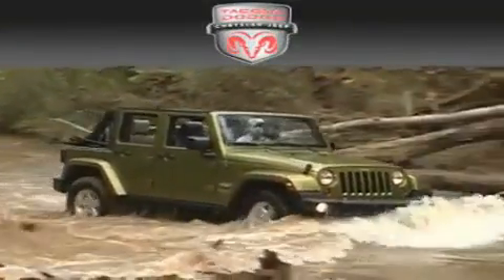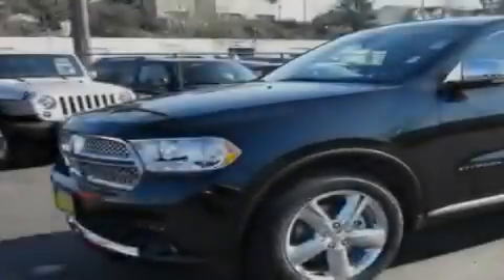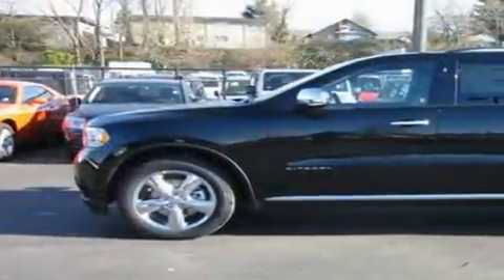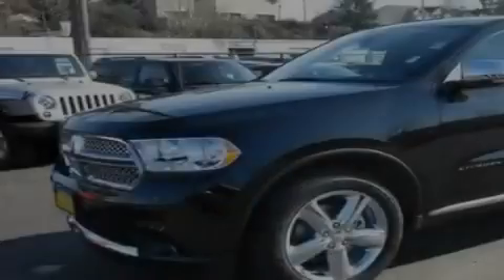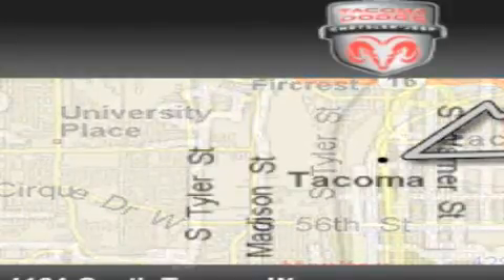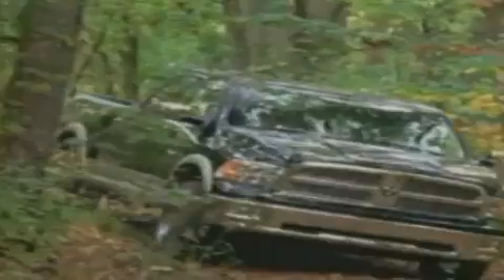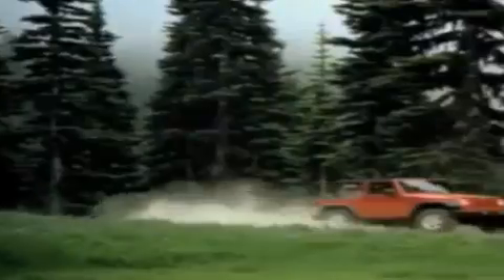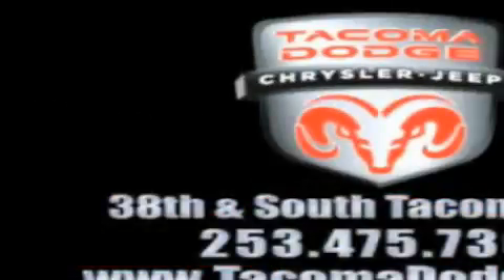2011 Dodge Durango Fife WA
Year : 2011

 Make : Dodge

 Model : Durango

 Engine : 5.7L V8

 Trans . : Automatic

 Exterior : Brilliant Black

 Miles : 10

 Interior : Black

 4101 South Tacoma Way

 2011 Dodge Durango Tacoma WA